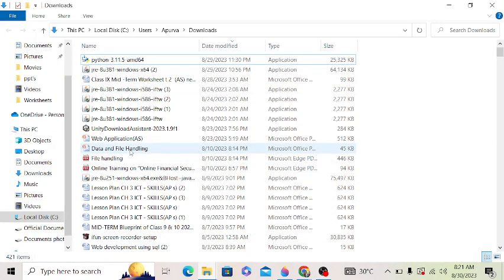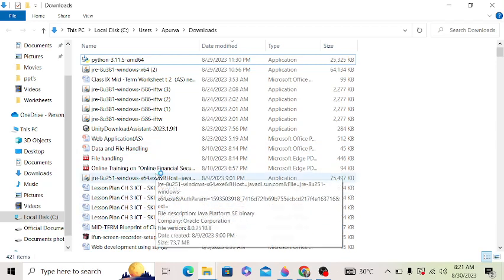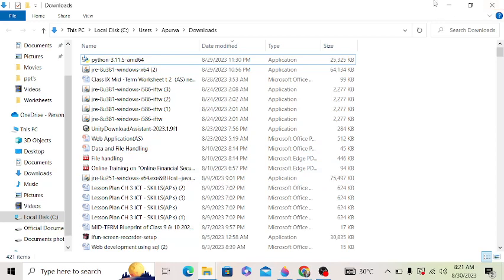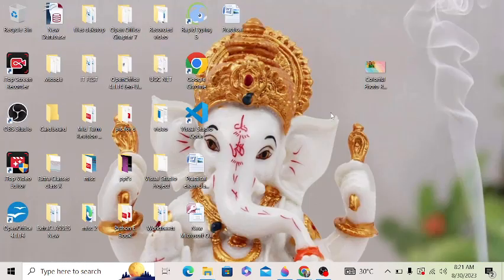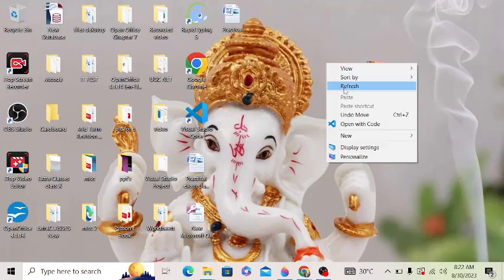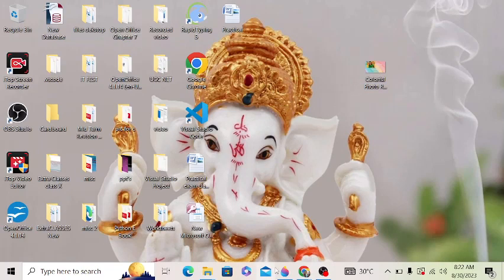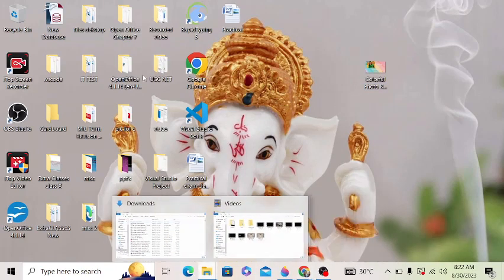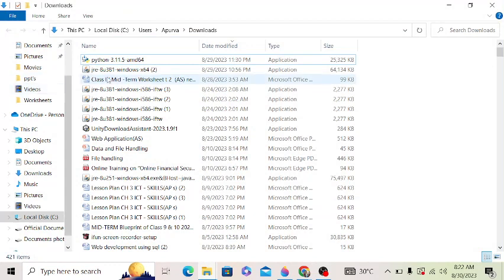javaruntime jre openoffice